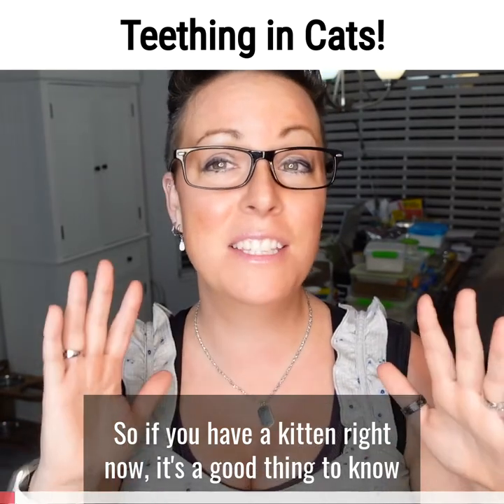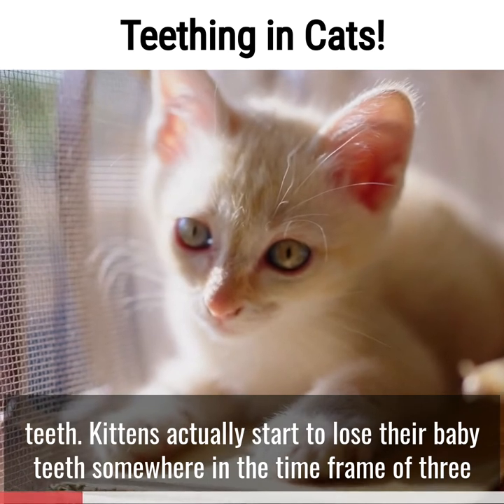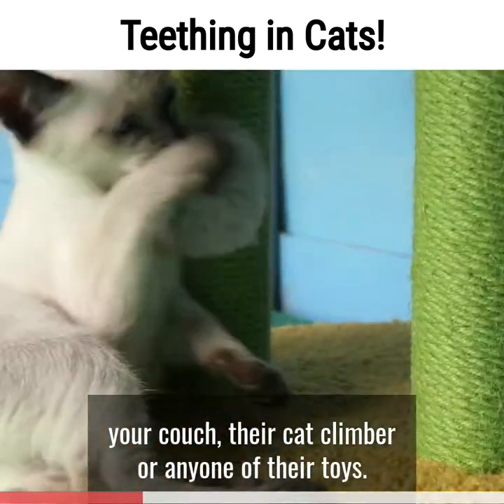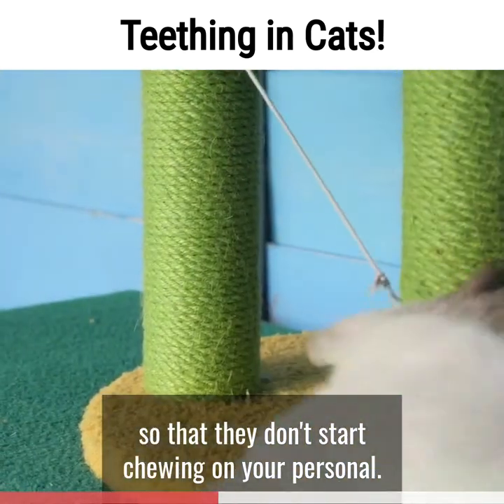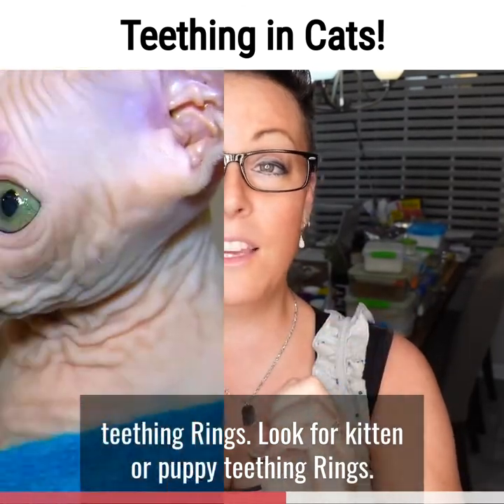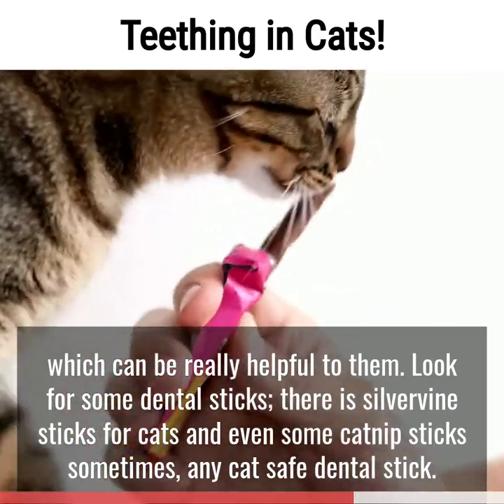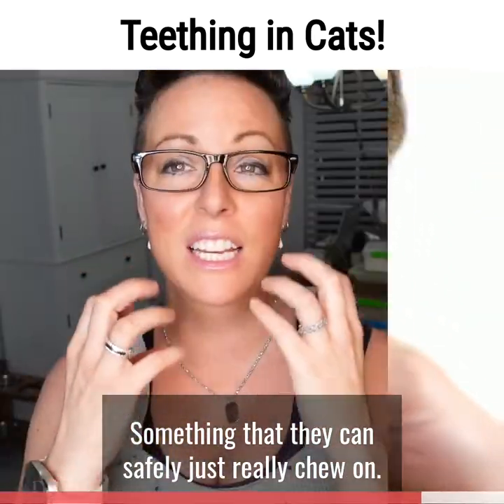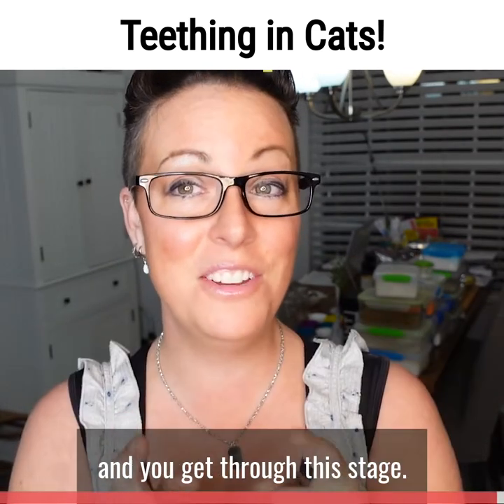All About TEETHING in Kittens!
ReNewedPet Holistic PetCare products are 100% natural and master formulated by certified pet nutritionist and pet master herbalist April Arguin - aka - “PetCoachApril.” All products are made with only plant-based ingredients and approved by our holistic veterinarian to be safe for all cats, dogs, and select products for other small animals.  Our products work great on all hairless pets like sphynx, bambino, lykoi, hairless dogs xolo, american hairless terriers, and skinny pigs, as well as their furry-pet cousins like frenchies!

PetCoachApril graduated in 2009 with an AS in science.  I am a Certified Pet Nutritionist & Pet Master Herbalist - with over 20 years cat & dog experience (15 years w/ the unique breed sphynx cats & now skinny pigs).  My family and I run the webstore ReNewedPet Holistic PetCare & Consults, and we offer a full range of all-natural health and grooming products, herbal medicines; along with health and behavior consults!

In this video;  i discuss teething in kittens, what age does it start and how you can help your kitten through the process.